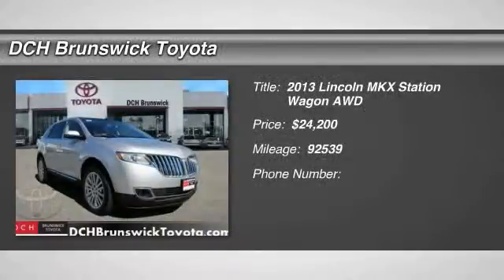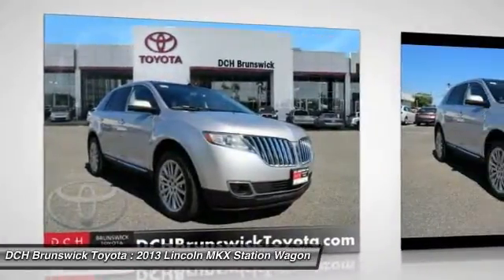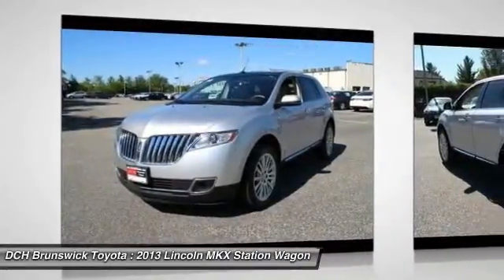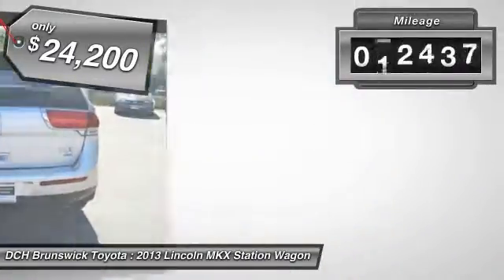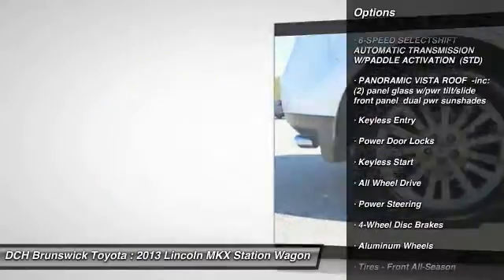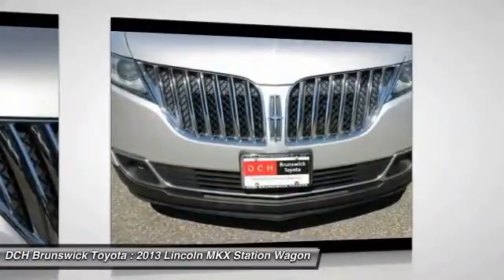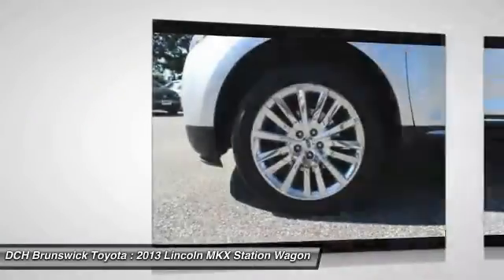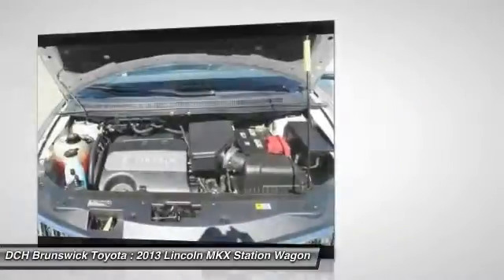2013 Lincoln MKX BTP5918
2013 LINCOLN MKX North Brunswick, NJ
Stock# BTP5918

1504 US Route 1 North

* * * * * DCH CERTIFIED* * * * * ALL WHEEL DRIVE, LEATHER, BLUETOOTH, MP3 Player, NO ACCIDENTS on CARFAX, KEYLESS ENTRY, SAT RADIO, POWER LIFTGATE, ALLOY WHEELS! VALUE PRICED, we specialize in obtaining financing for customers who have low credit scores, no credit, bad credit, recent bankruptcy and repossessions. CARFAX REPORT SHOWS 2 OWNERS and 4 SERVICE RECORDS. This vehicle comes with a 125-point Inspection and Quality Guarantee, 90-Day/Unlimited Mileage $0-Deductible Platinum Warranty, CARFAX